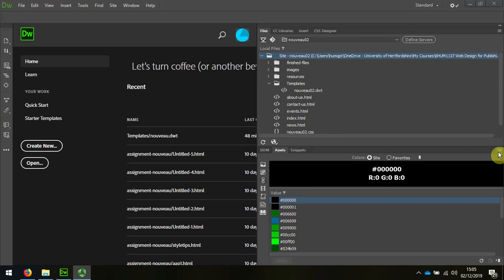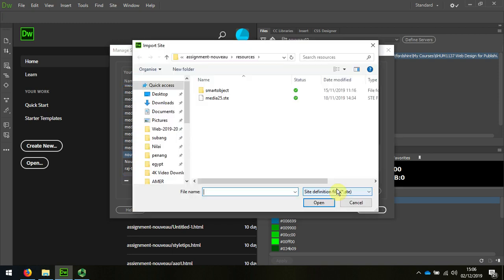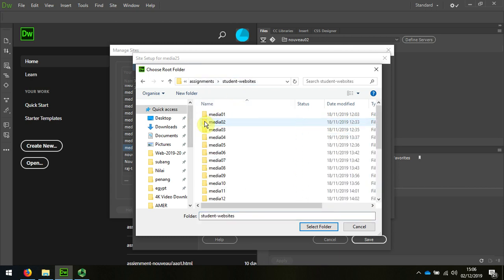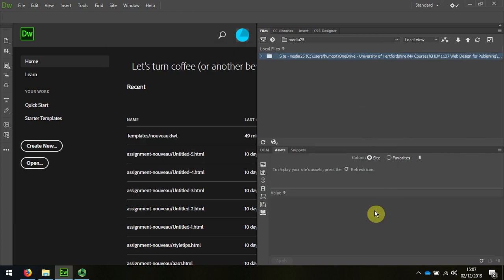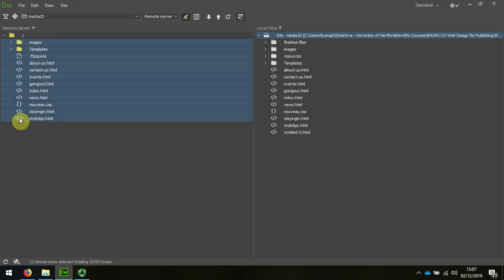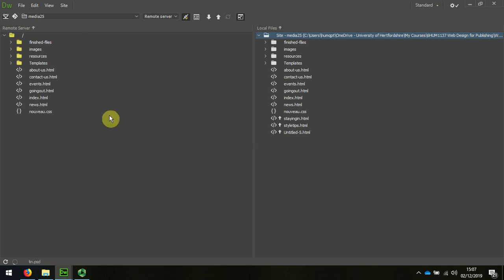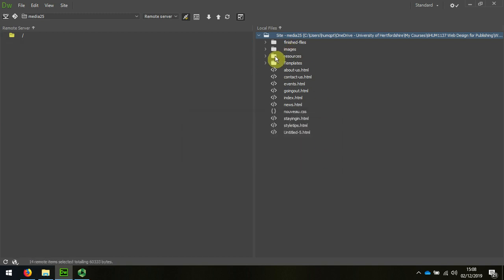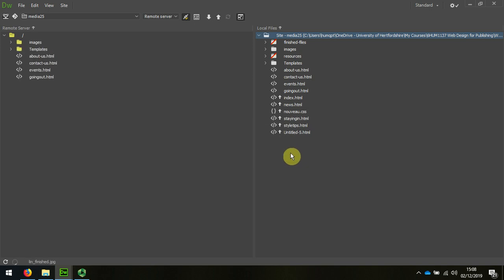25 Using the ste file to publish 1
Web design 6HUM1137